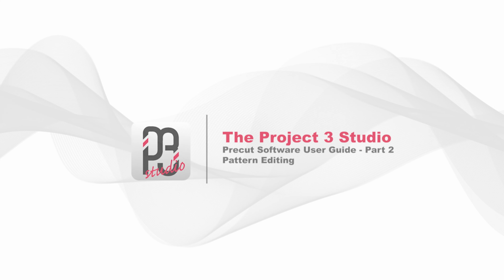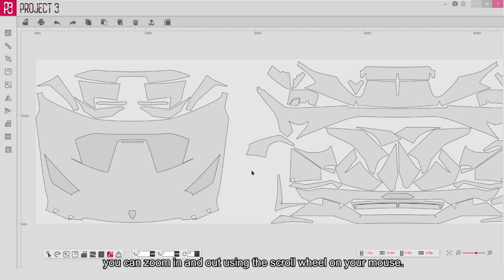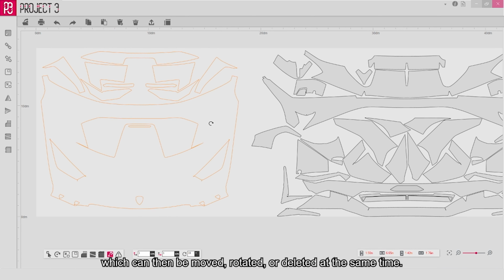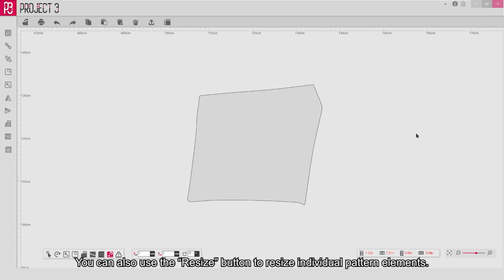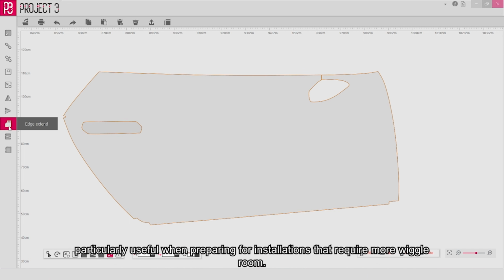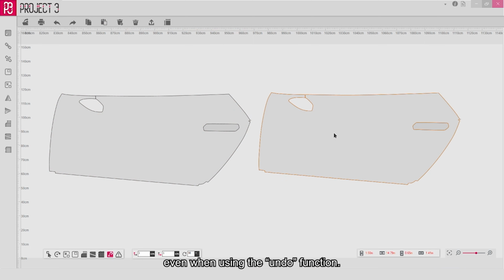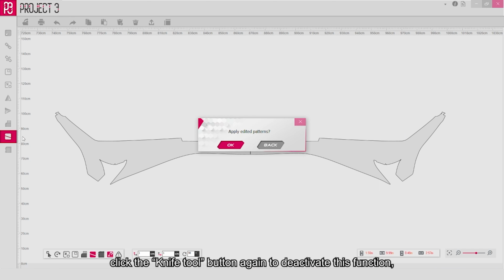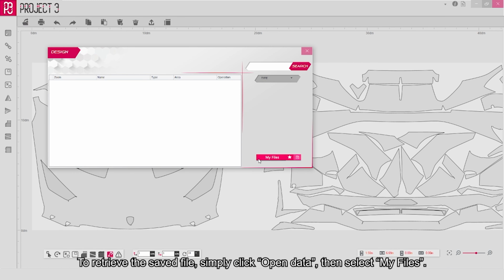Project 3 Studio Video Part2